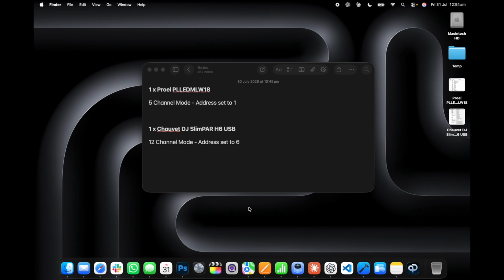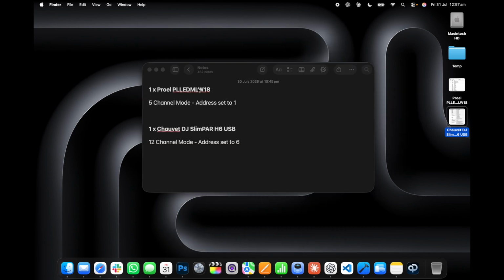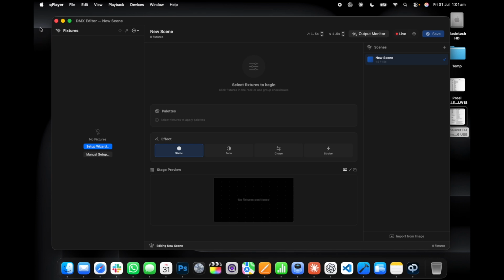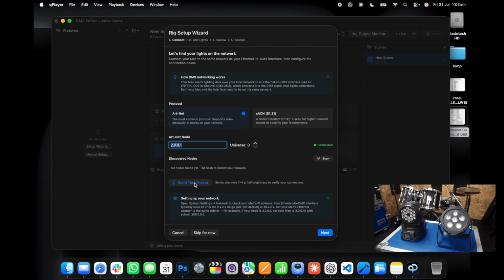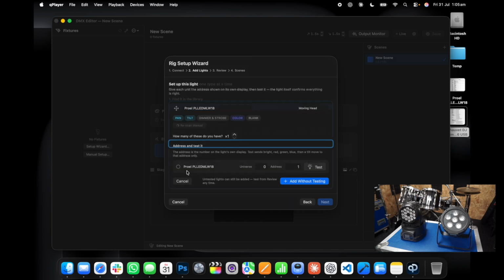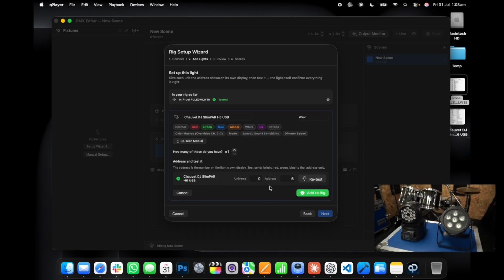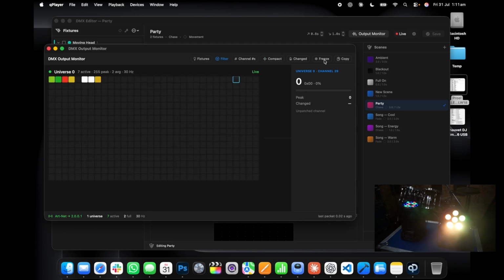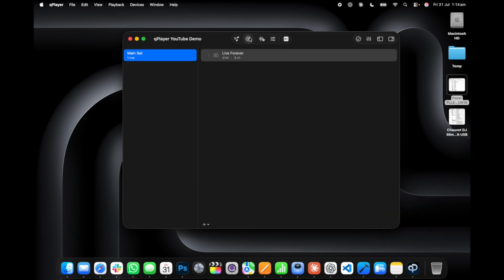qPlayer - Basic Introduction to Adding DMX Fixtures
This is a walkthrough video explaining how to add DMX fixtures into a show in qPlayer